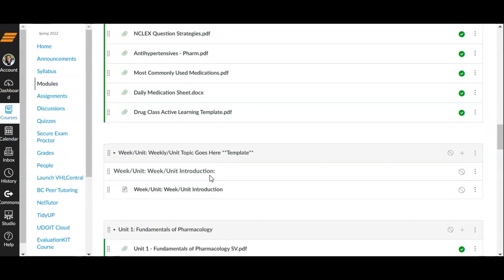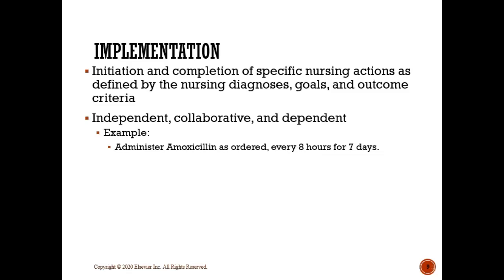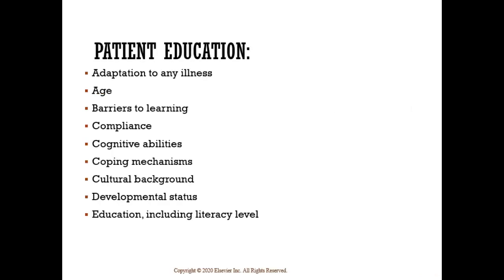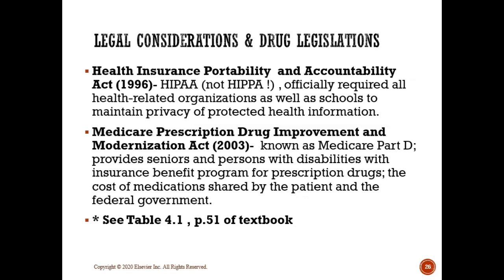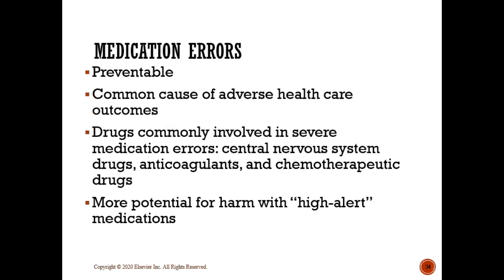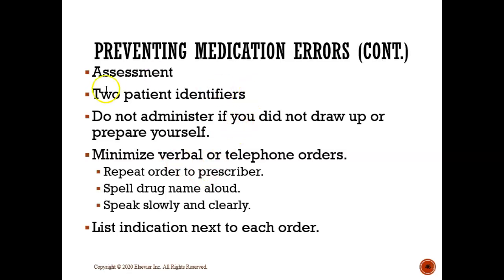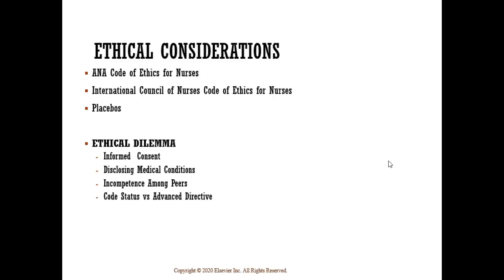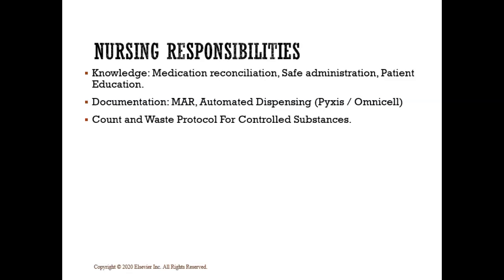Pharmacology UNIT 1 Introduction